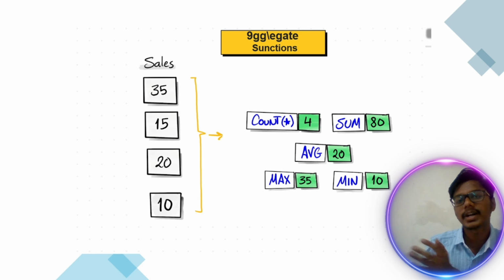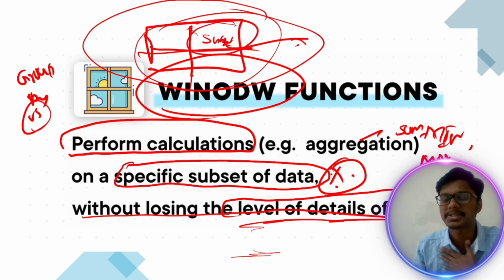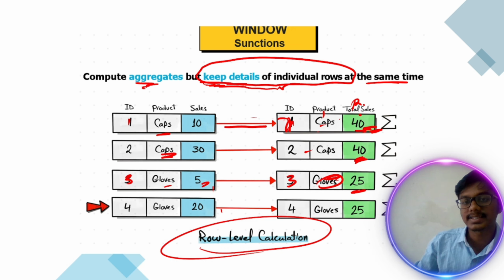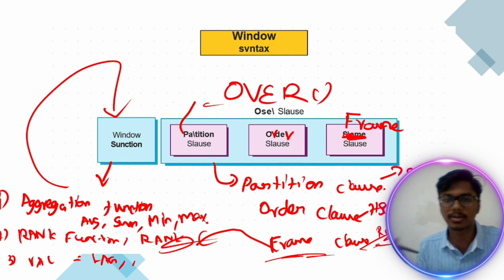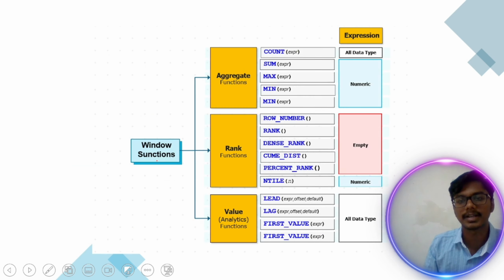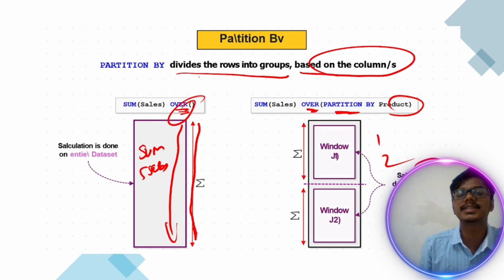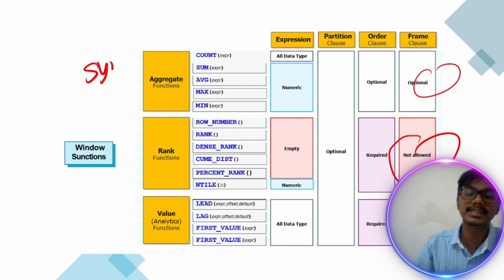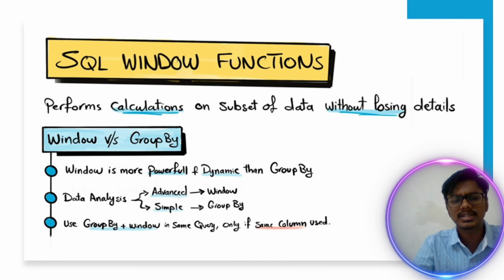SQL Window Functions Explained (2025) | OVER(), PARTITION BY, ORDER BY Made Easy for Beginners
👋 Welcome back to Kishorelytics!

In this video, we’ll demystify one of the most powerful and advanced SQL concepts — Window Functions.
If you’ve ever wondered how to calculate running totals, rankings, or averages without using GROUP BY — this is the video for you!

We’ll start with the **syntax** of the Window Function and build the logic step-by-step using real-world examples.

✅ What You’ll Learn:
- What are Window Functions in SQL
- Syntax of the OVER() clause
- How PARTITION BY and ORDER BY work inside Window Functions
- Understanding frame clauses and their purpose
- Difference between Aggregate and Window Functions
- Real-world examples using SUM(), RANK(), DENSE_RANK(), and ROW_NUMBER()

🎯 Who Should Watch:
- SQL Beginners learning advanced concepts
- Data Analysts & Engineers preparing for interviews
- Developers who want to write analytical queries
- Anyone looking to understand OVER() once and for all

💡 After this video, you’ll understand the syntax of SQL Window Functions clearly and be ready to use them in analytics and reporting projects.